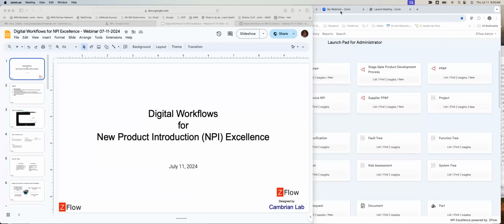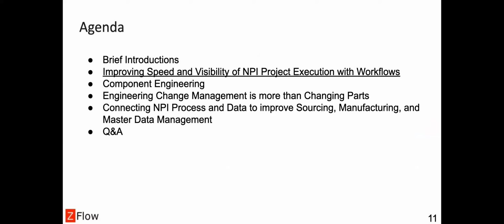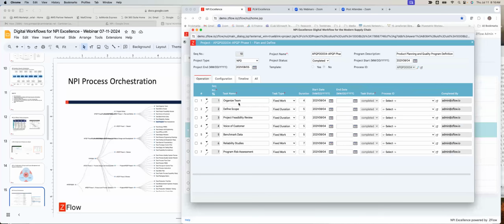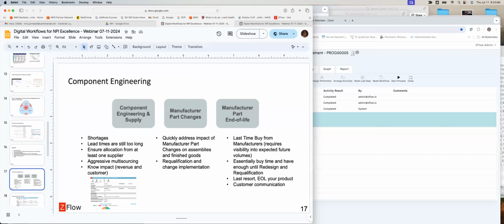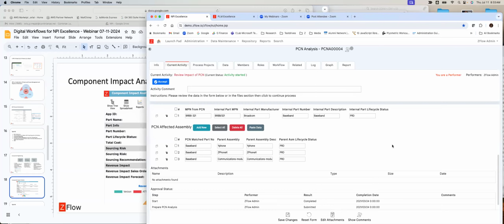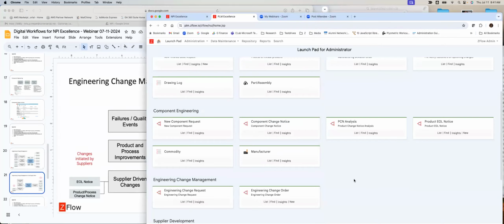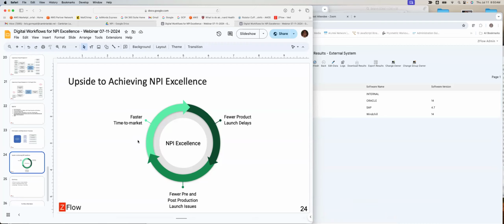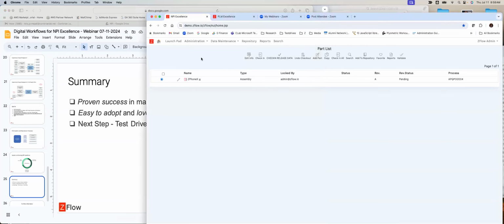Digital Workflows for New Product Introduction (NPI) Excellence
The session covered innovative techniques and approaches that leading organizations are using to achieve New Product Introduction (NPI) Excellence.

Session Topics

- Using Workflows to Improve Speed, Agility and Visibility of New Product Introduction (NPI) Project Execution
- Component Engineering Excellence – Improving Component Engineering processes for optimizing Cost, Quality and Supply Chain Resilience
- Implementation of Engineering Changes is more than Changing Parts
- Complementing PLM/Engineering Systems with Digital Workflows to improve Sourcing, Manufacturing, Supplier Readiness, and Master Data Management

0:00 Presentation
0:8:20 Demo